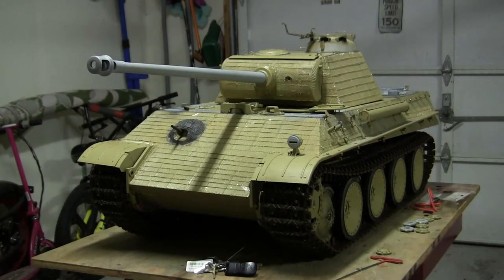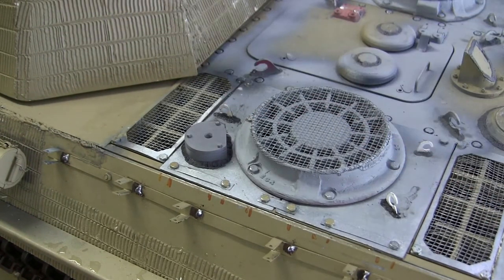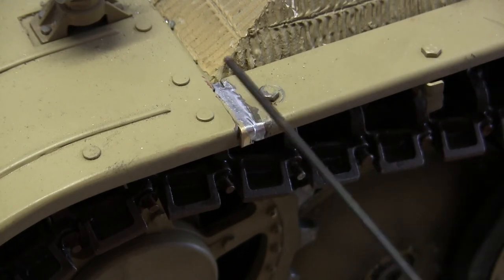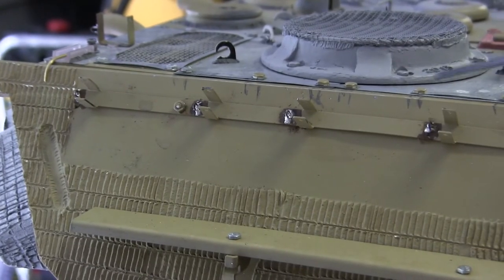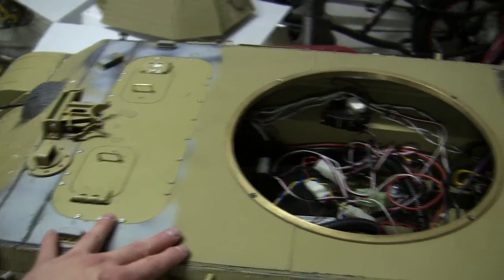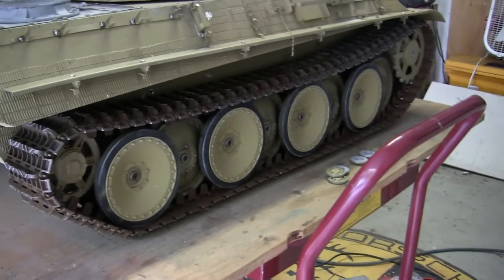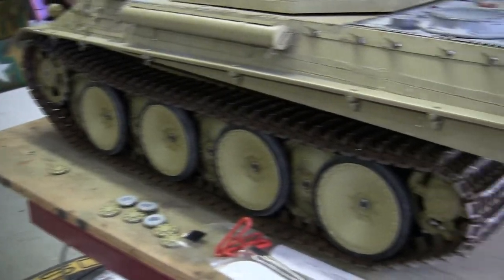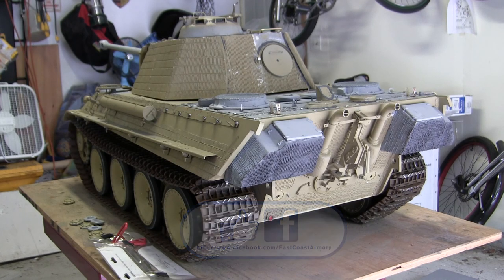Armortek Panther Ausf.G Project Video #8 (Model ready for painting)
Video update for this RC Armortek Panther Ausf. G. The model is a commission build that was started by another model maker, and has been handed over to me to complete. In this video I discus the work that was added to the hull completing the model and making ready for painting.